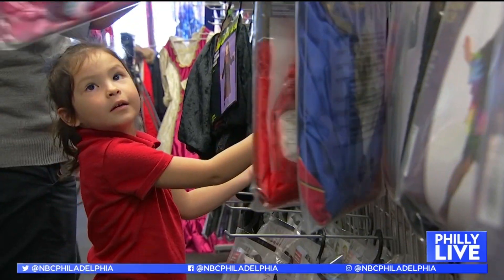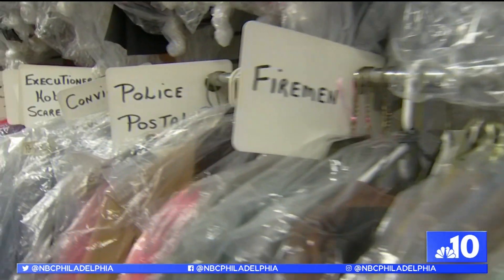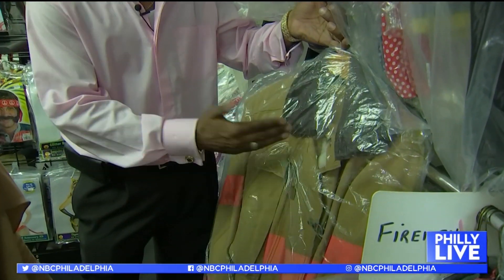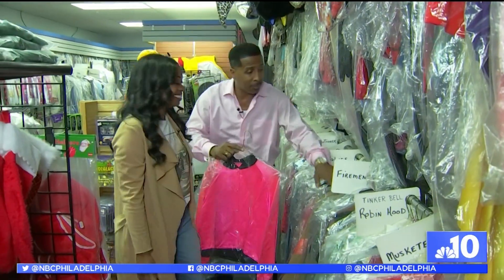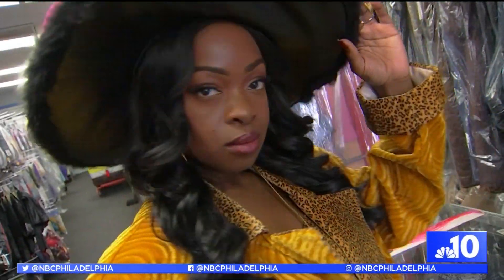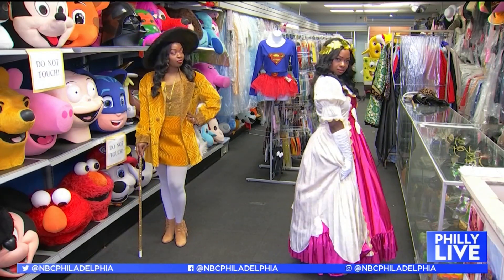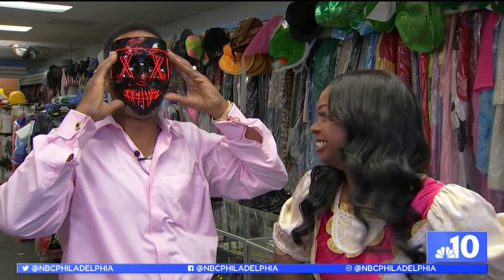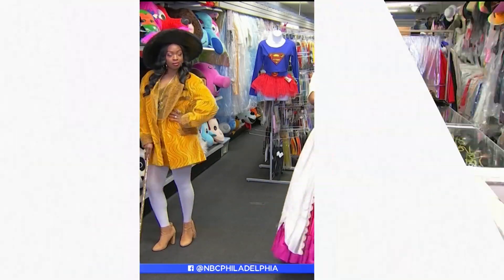Finding the Perfect Halloween Costume for the Spooky Season | NBC10's Philly Live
Are you still looking for the perfect Halloween costume? D & J Costumes & Entertainment is a costume store unlike any other. You can try on a costume before you take it. Aunyea Lachelle tried a few looks and she needs your help to choose one.

Philly Live showcases the food, fashion, wellness, technology and travel destinations that make the Philadelphia region great. We highlight the trends and hot topics you'll be talking about with your friends and social networks.

NBC10's Aunyea Lachelle helps you live your best Philly life, taking you off the beaten path to discover the people and places that make the area unique.

Philly Live stories can be found on YouTube, Instagram, NBC10.com, Facebook and on your smartphone, Apple TV and Roku via the NBC10 app. You can also catch a live broadcast weekdays at 11:45 a.m. on NBC10.